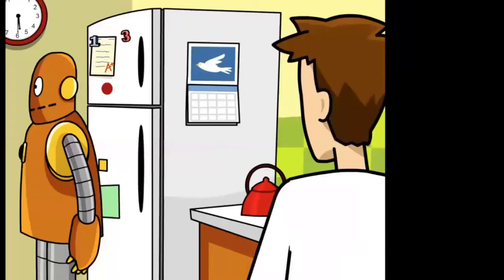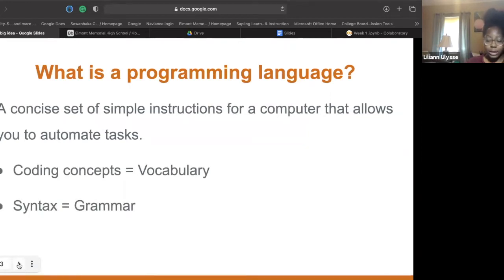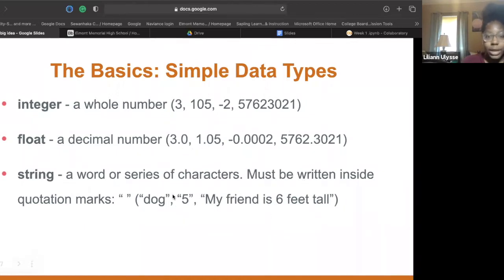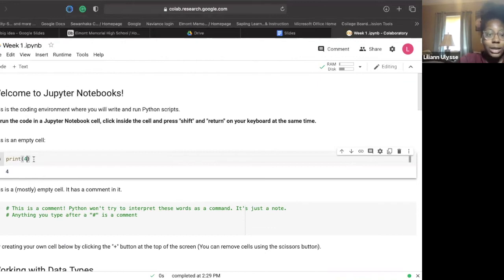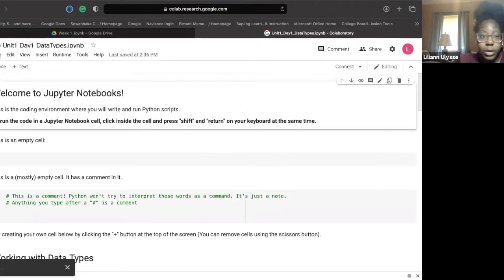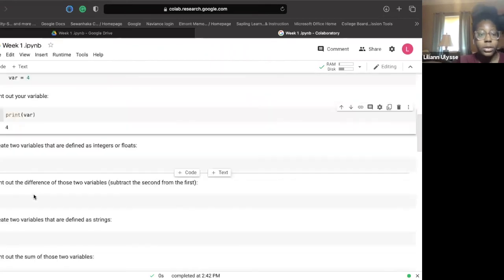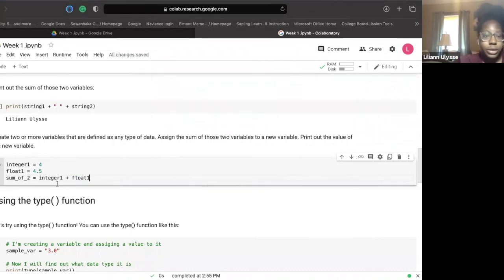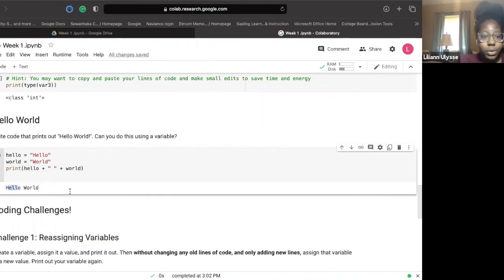Intro to Python – week 1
This course is designed for adults and children ages 12-18.  Python is currently one of the most popular programming languages. This course will teach the basics of python and how to build your own projects using it.  No prior coding experience required. Laptop or desktop is required. Each workshop will be recorded and posted online.

Program Overview
Week 1:  Overview of python and its uses
Week 2:   Different data types and operators
Week 3:  Conditional statements
Week 4:  Loops
Week 5:  Lists

Sundays: 5/16, 5/23, 6/6, 6/13, 6/20

2:00 pm–3:00 pm
Instructor: Liliann Ulysse

Nowodworski Foundation  |  visit us at sitenf.org